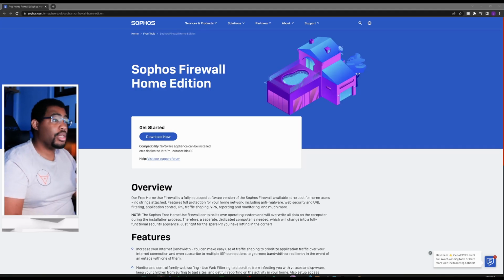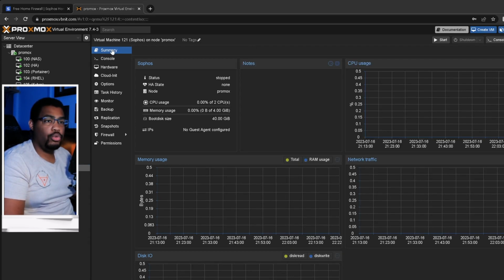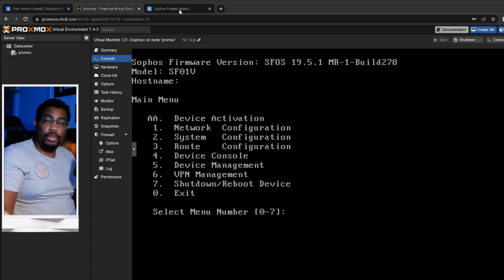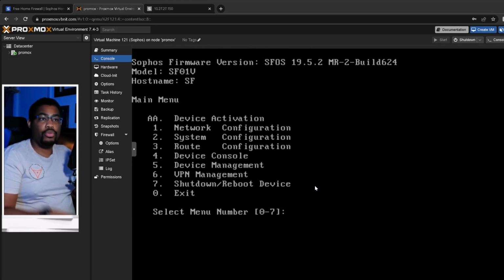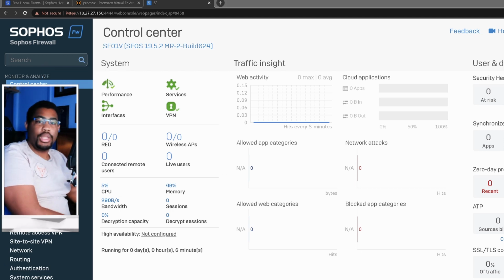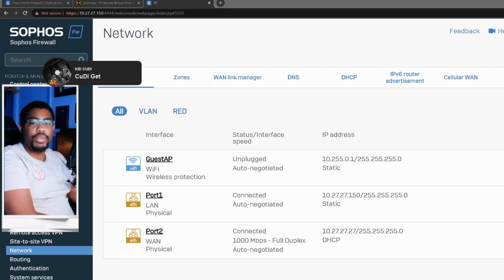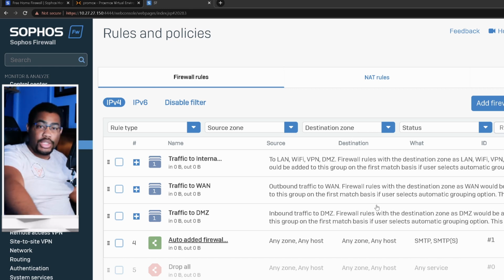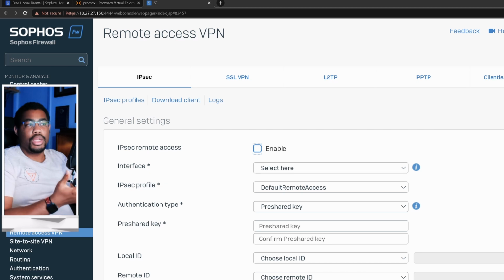Sophos Home Firewall: Strengthening Your Homelab Security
16 Views - Nov 10, 2023 76% . 152/200 MadHatterX - Central Main Unit

In this video, we dive into the world of network security by exploring the powerful capabilities of Sophos Home Firewall. Whether you're a homelab enthusiast, a tech-savvy individual, or a small business owner, protecting your network from potential threats is crucial. Join us as we showcase the features, benefits, and setup process of Sophos Home Firewall, a robust solution designed to safeguard your homelab infrastructure. From network traffic monitoring and intrusion prevention to secure remote access and advanced threat protection, we cover it all. Discover how you can enhance the security posture of your homelab with Sophos Home Firewall.